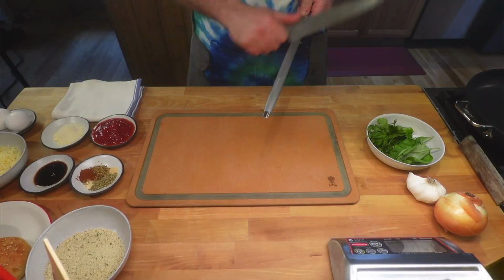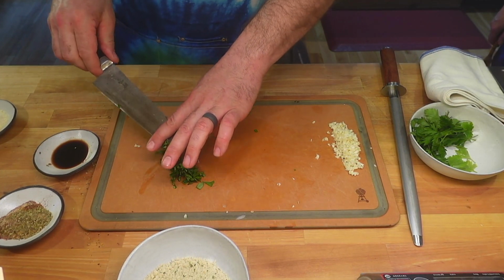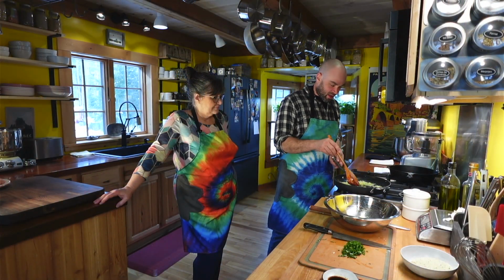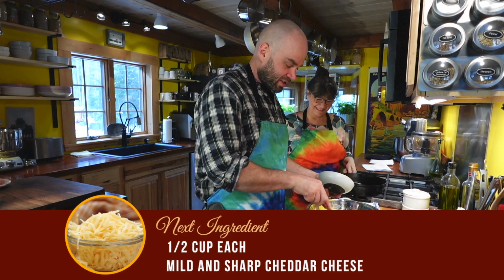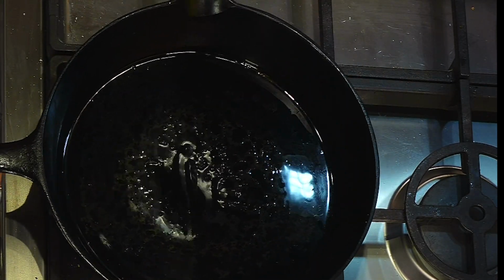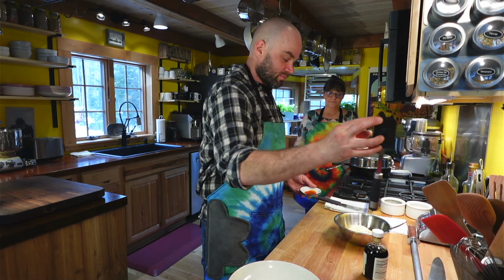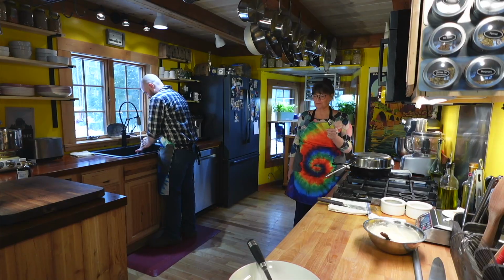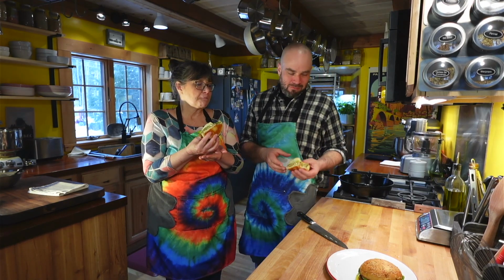Restaurant Secrets For Elevated Chicken Burgers!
This video will show you how to make delicious and mouth-watering home made chicken burgers with a delectable combination of caramelized onions, banana peppers, aioli sauce, and homemade burger buns. Learn from our step-by-step instructions on how to make the perfect, juicy, and flavorful elevated chicken burgers that you can enjoy any day, any time. Delight in a tasty homemade meal with minimal effort and ingredients! Join us in this video to make your own fantastic chicken burgers. Our guest cook @kitchenintheshire  is Renee's son Eric, who is known in New England culinary circles as "Swank."
In this video, he shares his kitchen wisdom to help you BOOST your cooking at home!

Subscribe to our channel because we can help you discover things in the kitchen that you didn’t know you could do, recipes you didn’t know you could make, all while helping you form long lasting memories with your friends and family through food.

Chicken Burger Ingredients:
Olive Oil (used throughout to cook in)
1 Onion, Julienned
3 Cloves of Garlic, Minced
2 tablespoons of chopped fresh basil
2 tablespoons of chopped fresh parsley
1 tablespoon of Worcestershire sauce
1/2 cup of ketchup
1/4 cup of grated cheese Romano or Parmesan or Asiago
 3/4 cup of Seasoned Panko Breadcrumbs
1 teaspoon of Dried Oregano
2 teaspoons of Paprika
1 teaspoon of Onion Powder
1 teaspoon of Garlic Powder
1 tablespoon of Montreal Steak Seasoning
2 Eggs
1/2 cup each of Mild and Sharp Cheddar Cheese
1 lb. Of Ground Chicken
Provolone Cheese, sliced
Banana Peppers
Lettuce

BURGER BUNS
Check out or video on how to make Renee’s Brilliant Burger Buns to crank this up a notch!

AIOLI SAUCE INGREDIENTS:
1 1/2 cups of mayonnaise
2 tablespoons of Malt Vinegar, Add more to taste
1 tablespoon of Hot Sauce
Juice of 1/2 of a Lemon
1 teaspoon of Onion Powder
1 teaspoon of Garlic Powder
A few pinches of Salt and Pepper